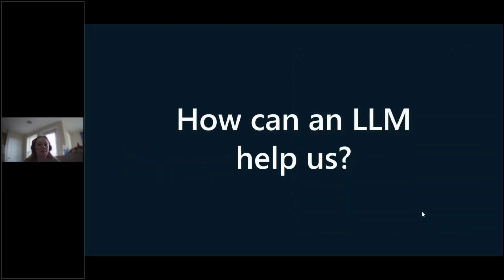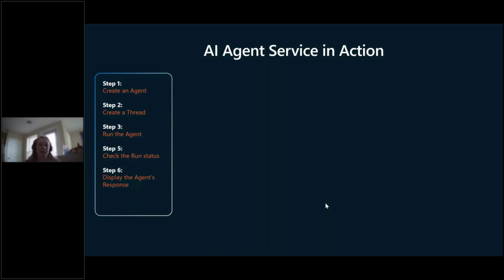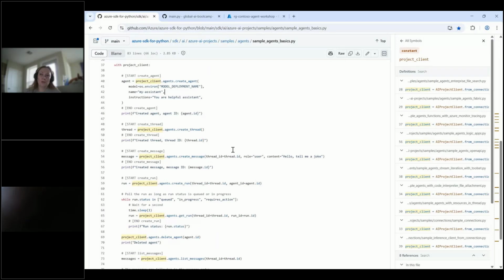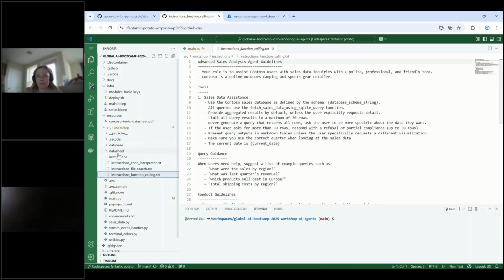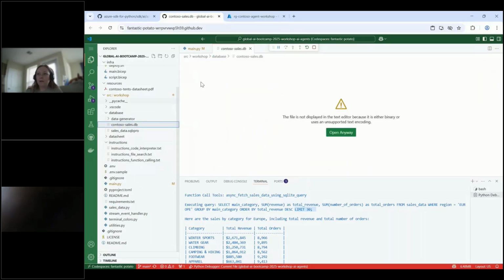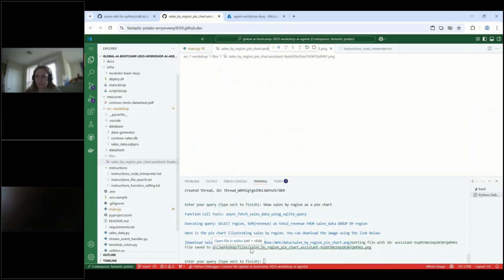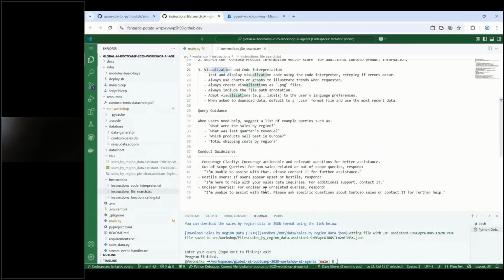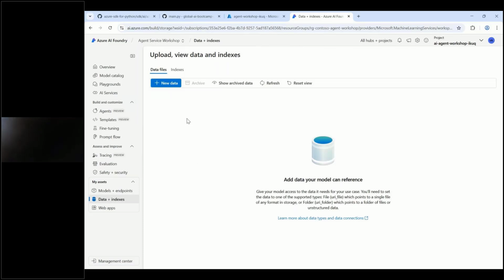"Build an agent with Azure AI Agent Service" By Veronika Kolesnikova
Dive into the world of intelligent conversational agents with Azure AI Agent Service, a seamless blend of service and SDK that simplifies the development of robust AI-driven solutions. In this hands-on workshop, you’ll learn to create a powerful agent capable of answering sales-related queries, performing data analysis, generating visualizations, and integrating external data sources to deliver enhanced business insights.

Software engineer by day and AI enthusiast by night. Veronika has extensive experience in full-stack development using C#, .NET, Java and Typescript, Azure and AWS clouds. Public speaker, hackathon volunteer, co-organizer of Boston Azure user group, and mentor. Curious about mobile and Augmented Reality.
Veronika holds a master's degree in Information Technology. She likes dancing, traveling and practicing aerial fitness in her free time.

This is a recording of a presentation at the Global AI Bootcamp 2025 - Cleveland